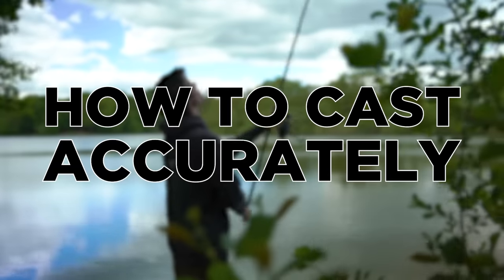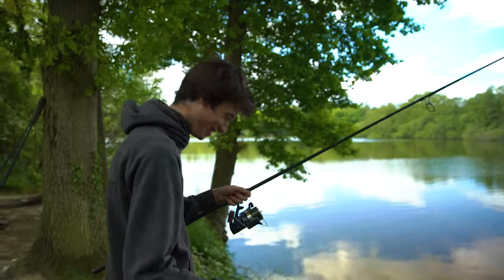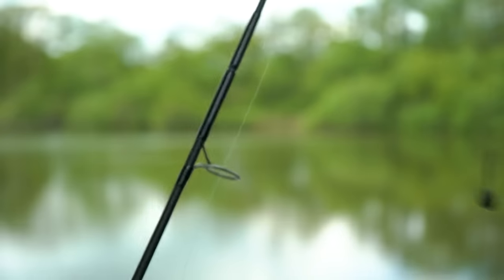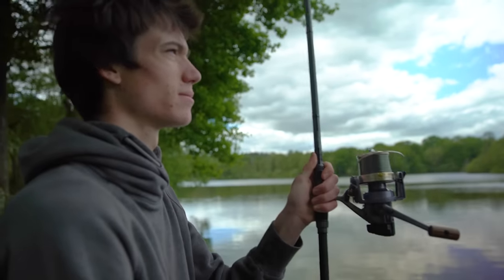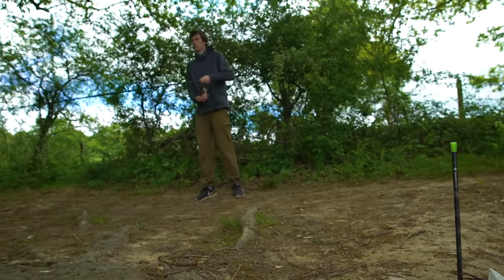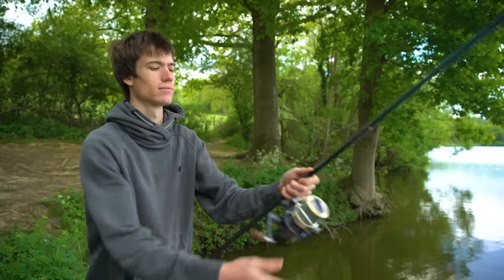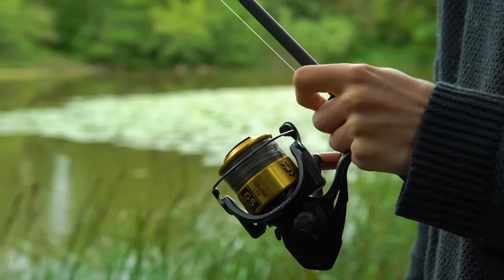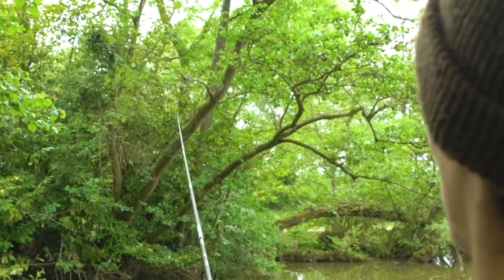How To Cast More Accurately When Fishing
Casting accurately is key to success in any style of fishing. Watch to see how we cast to the same spot every time!